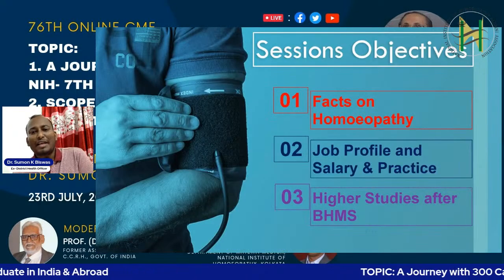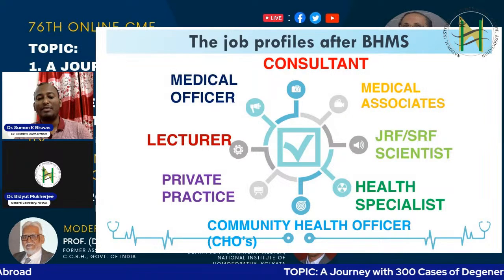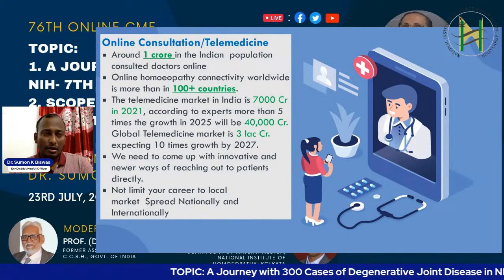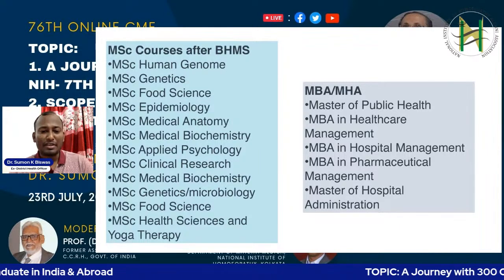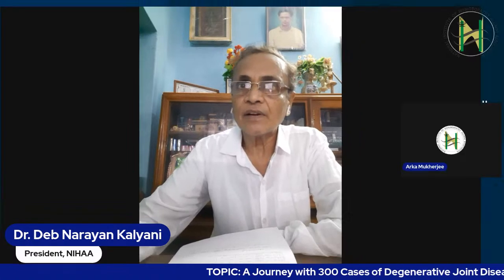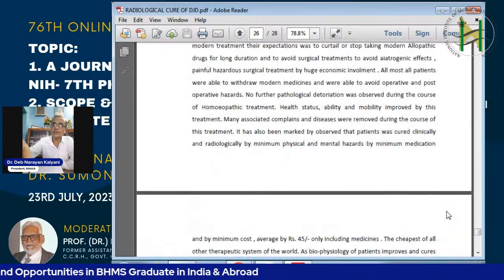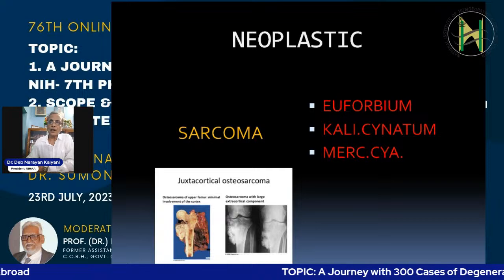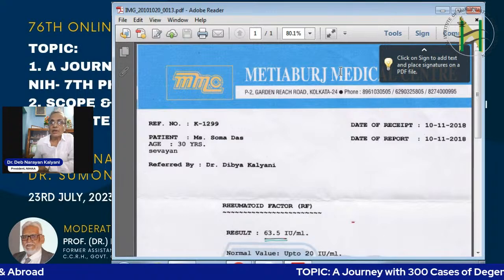LIVE 75 |Online CME Sessions | Ep. 76 (DJD in NIH-7th Phase & Scope and Oppu. in BHMS)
Hello Viewers,
HEADLINE TOPIC:-
"A Journey with 300 Cases of Degenerative Joint Disorder in NIH- 7th Phase & Scope & Opportunity in BHMS Graduate in India & Abroad" by Dr. Deb Narayan Kalyani & Dr. Sumon K Biswas

SUB TOPICS:-
1. "A Journey with 300 Cases of Degenerative Joints Diseases in NIH- 7th & Concluding Phase" by Dr. Deb Narayan Kalyani
2. "Scope & Opportunity in BHMS Graduate in India & Abroad" by Dr. Sumon K Biswas

PANEL:-
1. Host: Dr. Bidyut Mukherjee, General Secretary, National Institute of Homoeopathy Alumni Association.
2. Inaugurator: Prof. (Dr.) Chintamani Nayak, Associate Professor, Department of Materia Medica, National Institute of Homoeopathy, Kolkata
3. Moderator: Prof. (Dr.) M. P. Arya, Former Assistant Director, Central Council of Research in Homoeopathy, Govt. of India
4. Speaker 1: Dr. Deb Narayan Kalyani, President, National Institute of Homoeopathy Alumni Association
5. Speaker 2: Dr. Sumon K Biswas, Ex- District Health Officer

BRIEF ABOUT WELCOME SPEECH ORATOR:
Prof. (Dr.) Chintamani Nayak,
Associate Professor,
Department of Materia Medica,
National Institute of Homoeopathy, Kolkata

BRIEF ABOUT MODERATOR:-
Prof. (Dr.) M. P. Arya,
Former Assistant Director,
Central Council of Research in Homoeopathy, Govt. of India

BRIEF ABOUT SPEAKER:
1. Dr. Deb Narayan Kalyani,
B.Sc. (Bio.),
DMS (Cal.)
Dip. NIH (Govt. of India),
M.D. (Hom.)
Honoured as International "Resource Person" in International Convention
Former Head of Repertory, National Institute of Homoepathy, Kolkata
Former Assistant Professor, Birbhum Vivekananda Homoeopathic Medical College and Hospital
Former Examinar, WBUHS
Published 32 papers on Research & Health Science
Former Visiting Physician, Birbhum Vivekananda Homoeopathic Medical College and Hospital
Former Nodal Officer of National Institute of Homoepathy on a National Campaign on M.C.H.C by AYUSH, Govt. of India
Founder E.C. Member, then Vice President then President, National Institute of Homoepathy Alumni Association
Founder President, National Institute of Homoepathy Doctor's and Teacher's Association
Former President, National Institute of Homoepathy Recreational Club
Life Member, Homoeopathic Medical Association
Paper Present & Speakers of huge seminars in W.H.O. workshop, C.M.E., T.O.T.C., etc.

2. Dr. Sumon K Biswas,
BHMS (NIH), MPH(TISS)
MD(Hyderabad)
Ex- District Health officer
Save the Children International

Online CME Sessions are being Organized by National Institute of Homoeopathy Alumni Association (N.I.H.A.A.)

BACKSTAGE EDITOR:
Medico Arka Mukherjee, BHMS Student, Burdwan Homoeopathic Medical College & Hospital, Rajgunj.

FOR DONATING MONEY:-
Bank Account Details:
Punjab National Bank
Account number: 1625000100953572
IFSC Code: PUNB0162500
Name: National Institute of Homoeopathy Alumni Association

4.

Regards,
N. I. H. Alumni Association Team